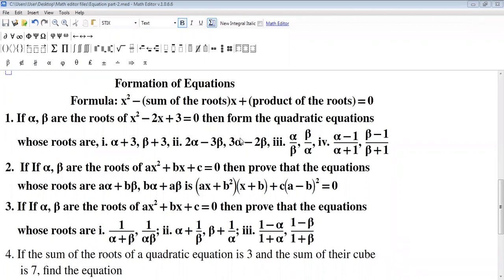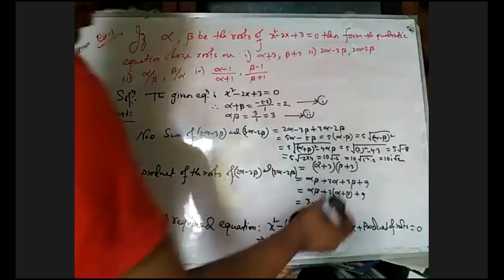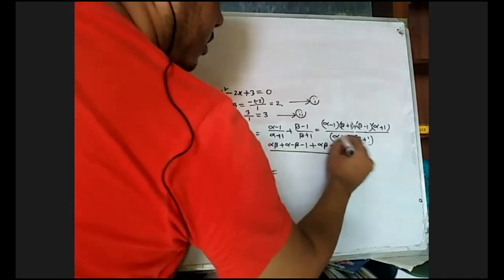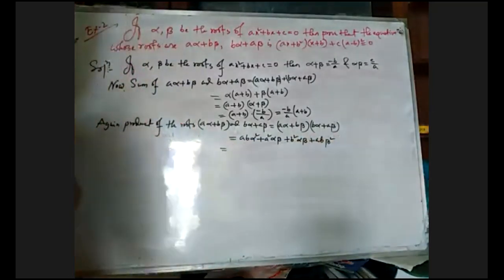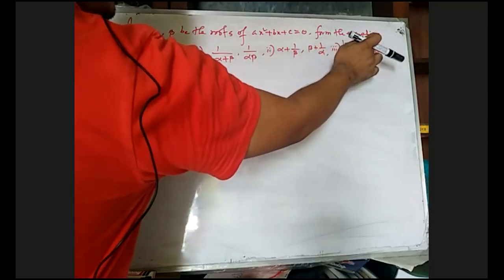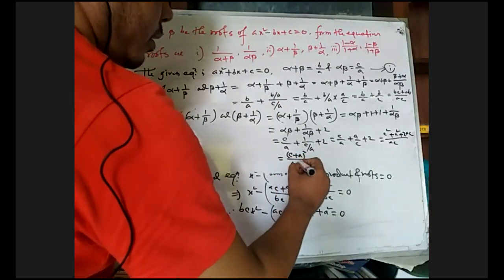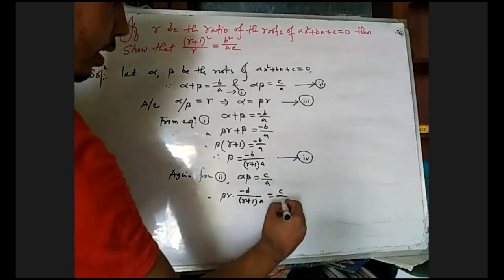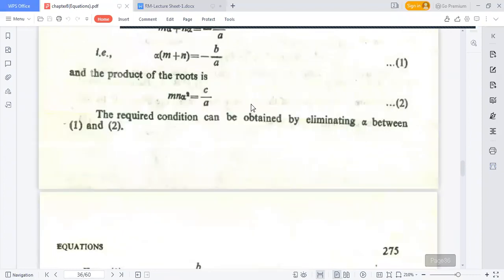Formation of quadratic equations ax²+bx+c=0: Problem and solution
In this lecture, we discussed  how to form a quadratic equations ax²+bx+c=0 with more precise examples. We also solved some basic problems.